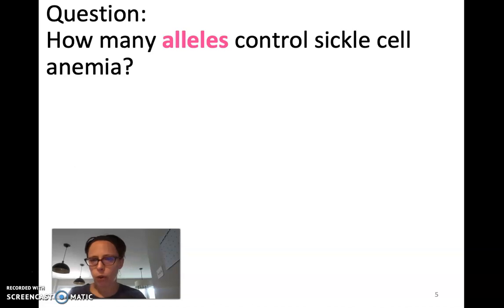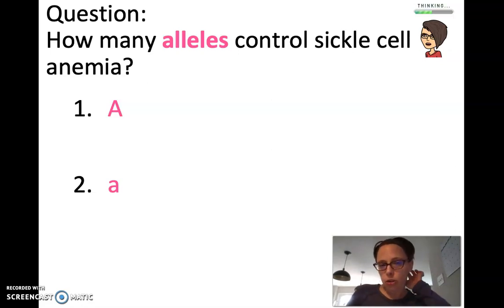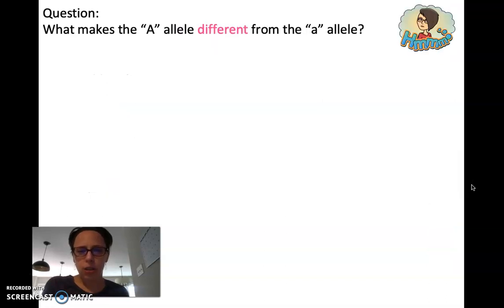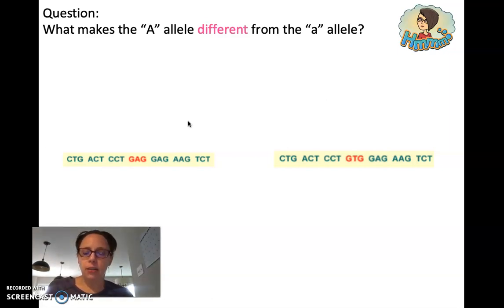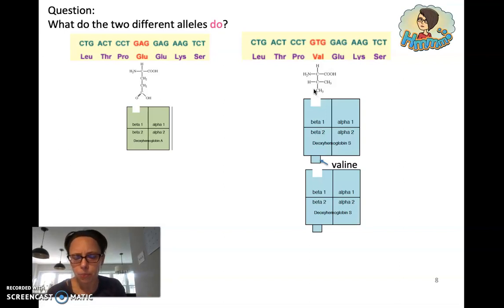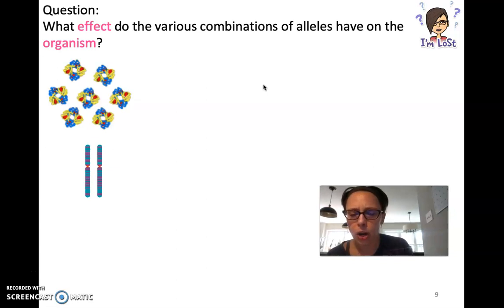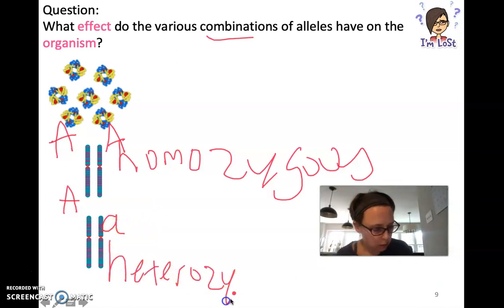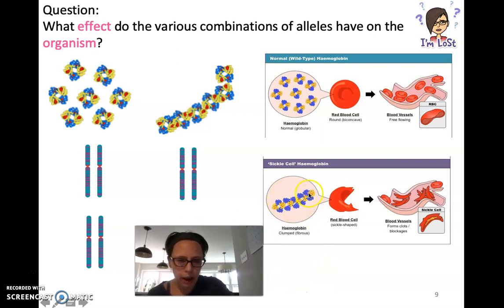Unit 7 Part 2 Meiosis and Genetics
Slides 5-9 of Meiosis and Genetics of Sickle Cell Disease